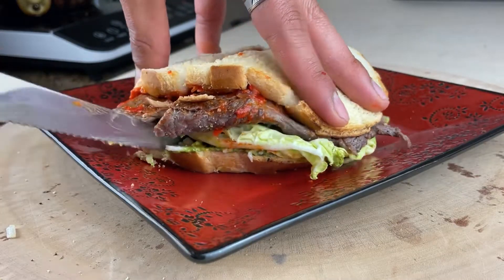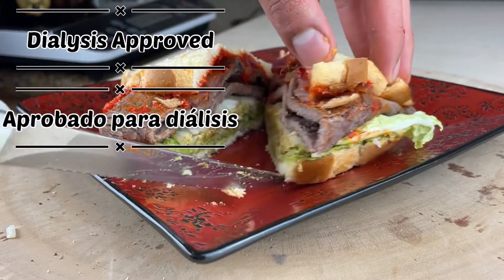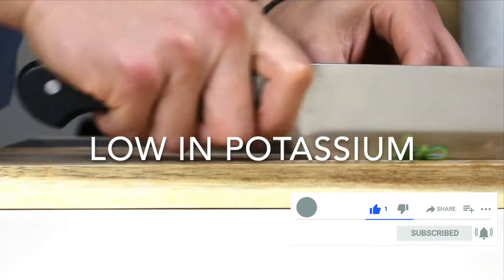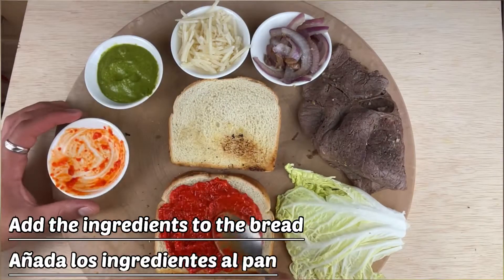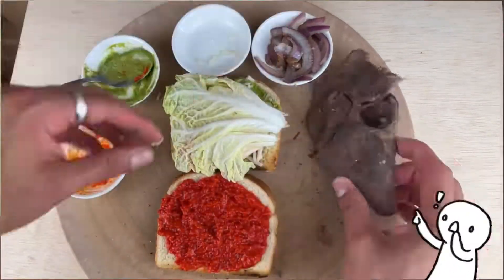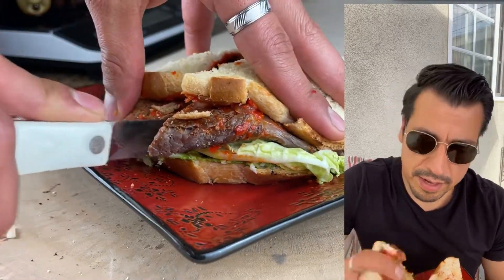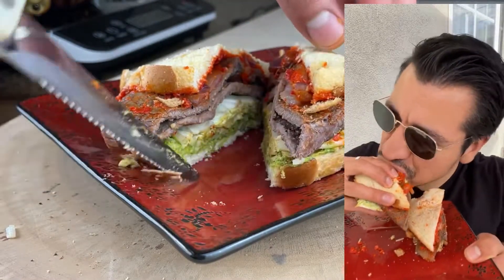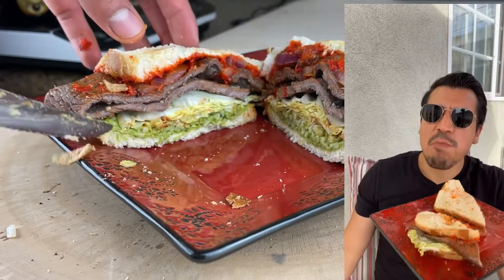Saucy Steak Sandwich: dialysis approved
Ingredients:
-Steak, 3 ounces
-Natures Own, Butter bread, 2 slices
-Red onion, few slices (1/4 cup)
-Bell pepper paste, 1 tablespoon
-Pesto sauce, 1 tablespoon
-Daiya vegan cheese, 1 tablespoon
-Steak Seasoning (Kinder, the Blend), 1/4 teaspoon
-Garlic, 5 cloves
-Lettuce, 1 leaf

Directions:
1. Cut a few slices of red onion
2. Season the steak with the steak seasonings
3. Cook the seasoned steak with the garlic.
4. Remove the steak when fully cooked but leave the garlic in the pan.
5. Sautee the red onions for a 2-3 minutes.
6. Assemble the sandwich: spread the pesto sauce and bell pepper paste
7. Add the cheese and lettuce
8. Add the red onions then the steak.
9. Add the cheese on top of the sandwich.

Nutrition Facts
Serving size: 1 sandwich
Calories: 430
Fat: 20 gram
Sodium: 680 mg
Protein: 28 grams
Carbohydrates: 37 grams
Phosphorus: 344 mg
Potassium: 422 mg
Español
Ingredients:
-Bistec, 3 onzas
-Cebolla roja, rebanadas (1/4 taza)
-Pimiento, 1 cucharada
-Salsa Pesto, 1 cucharada
-Daiya queso vegano, 2 cucharadas
-Sazon para bistec (Kinder, the Blend), ¼ cucharadita
-Ajo, 5 dientes
-Lechuga, 1 hoja

Direcciones:
1. Cortar unas rodajas de cebolla roja
2. Sazone el bistec con los condimentos
3. Cocine el filete condimentado con el ajo.
4. Quite el filete cuando esté completamente cocinado pero deje el ajo en la sartén.
5. Saltee las cebollas rojas durante 2-3 minutos.
6. Haga el sándwich: Añada la salsa de pesto y la pasta de pimiento
7. Añada el queso y la lechuga
8. Añada las cebollas rojas y, a continuación, el filete.
9. Añada el queso encima del sándwich.

Información nutricional
Tamaño de la porción: 1 sandwich
Calorías: 430
Grasa:20 gramo
Sodio: 680 mg
Proteína: 28 gramos
Carbohidratos: 37 gramos
Fósforo: 344 mg
Potasio: 422 mg

Thumbnail editor:
Snapseed